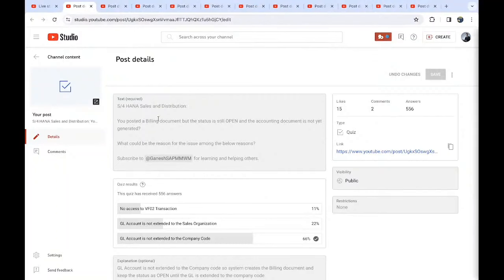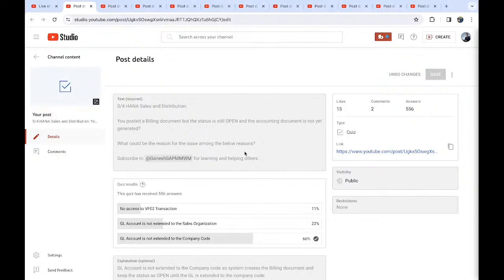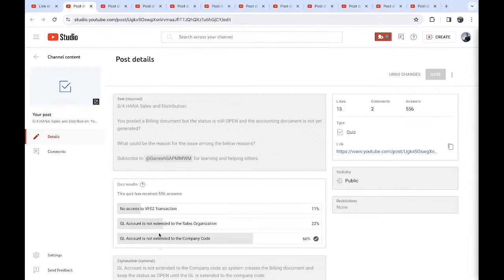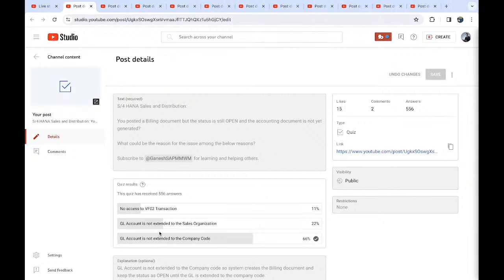SAP S/4 HANA and ECC Interview Questions #23 || SAP Knowledge Sharing